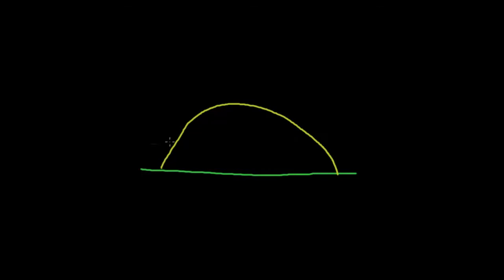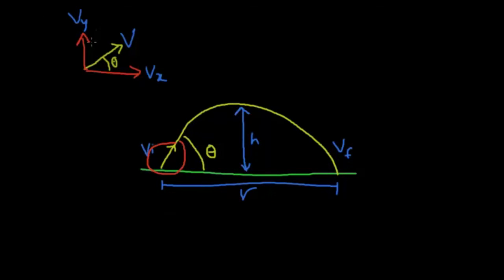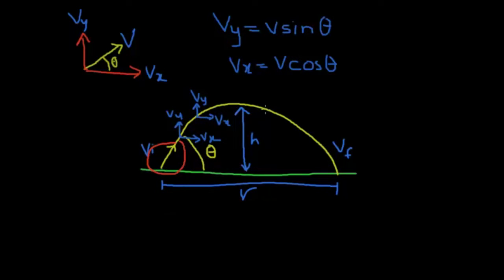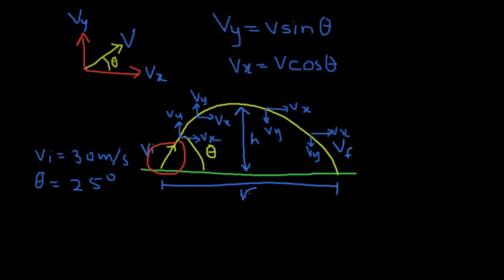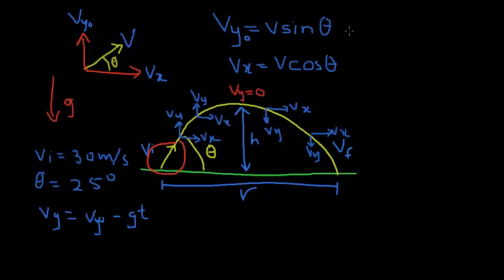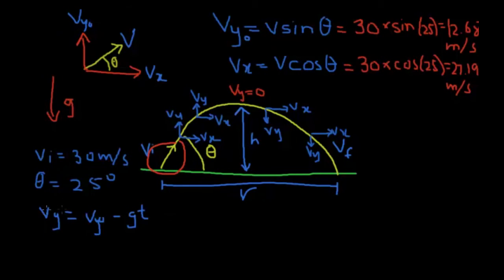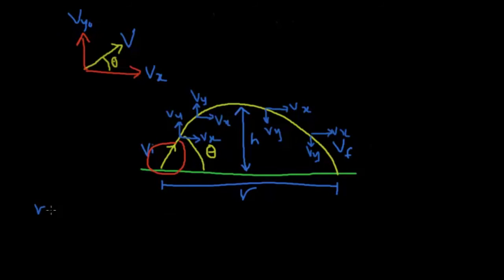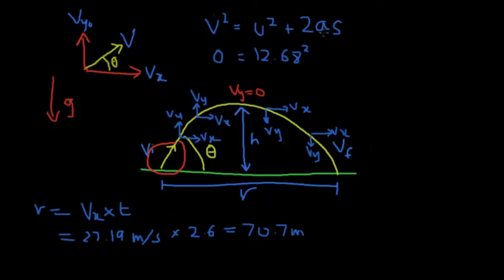Projectile Motion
An assignment for MMAN2300. BY: z3329965. Uploaded to youtube because myunsw tv was giving errors.